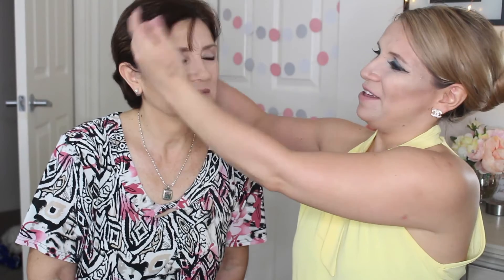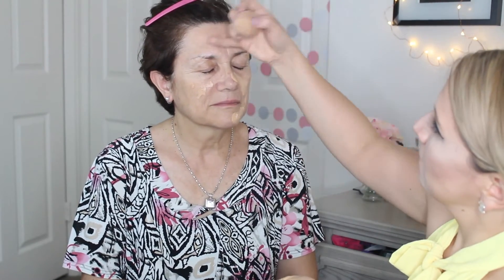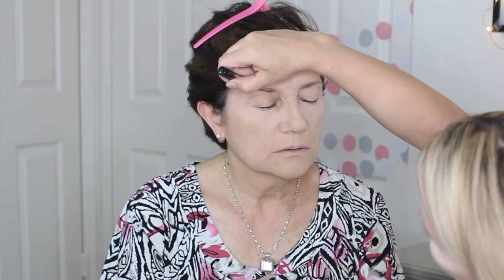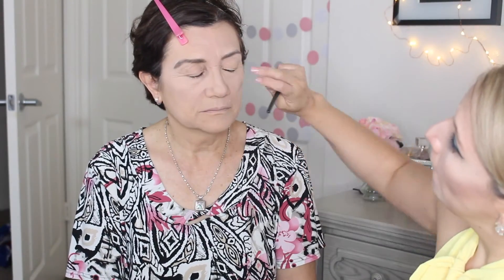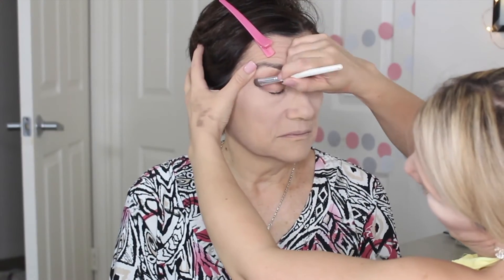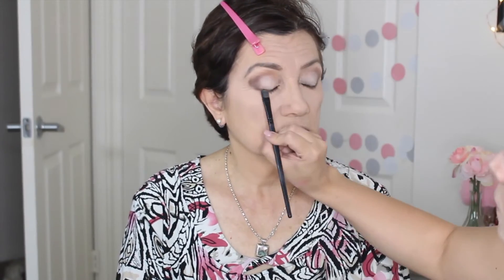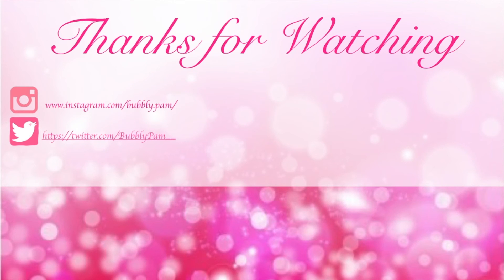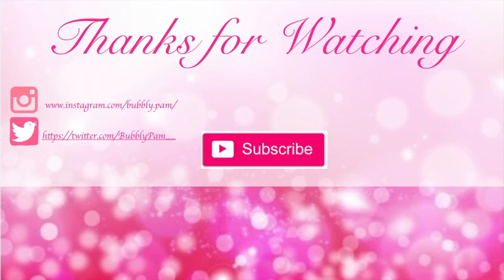How To: Makeup Tutorial For Mature Skin | BubblyPam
Hello everyone! this is a new tutorial! a very special one in fact, here in my video I have my mother to show makeup on mature skin!

A link below for every makeup product I used!

Never forget keep Bubbling!

naked 3